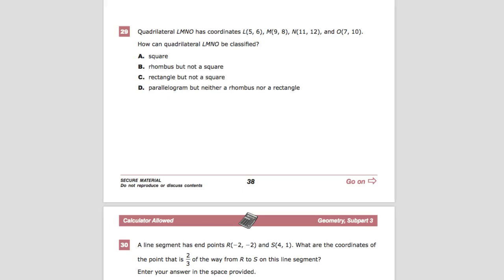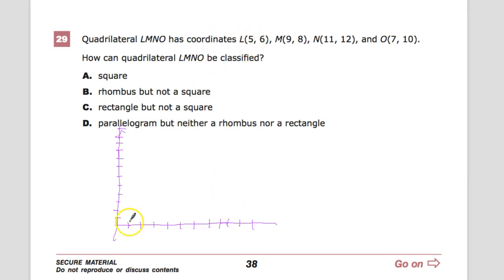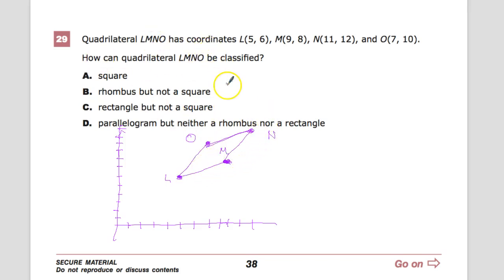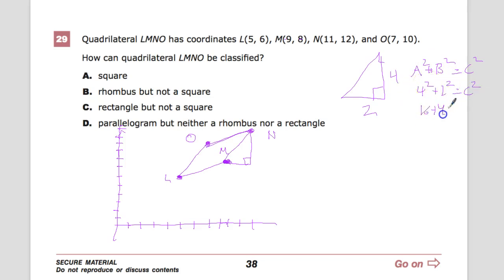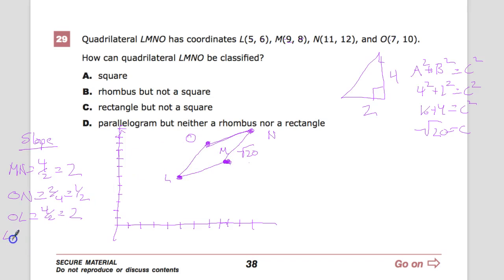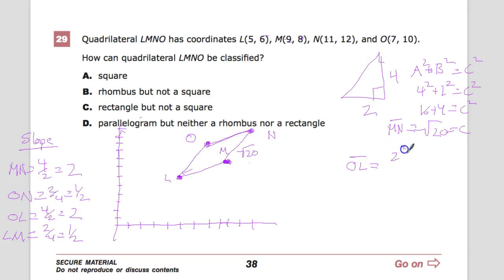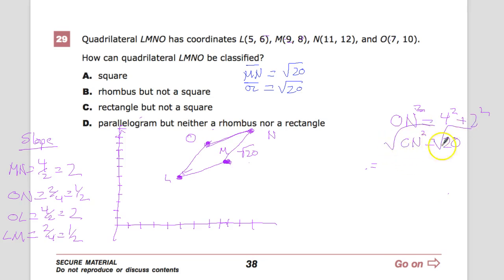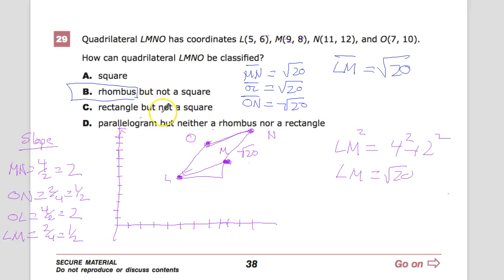Question 22 (Used to be 29) - Geometry - TNReady Practice Test